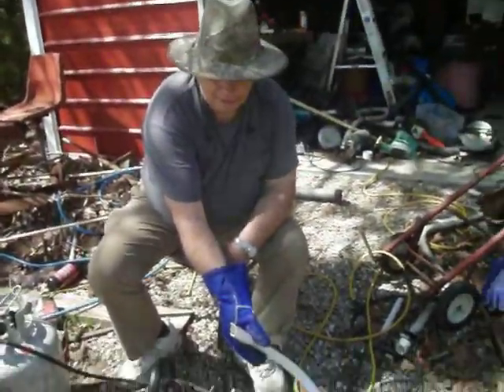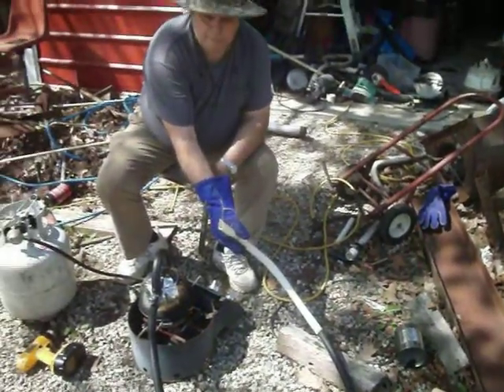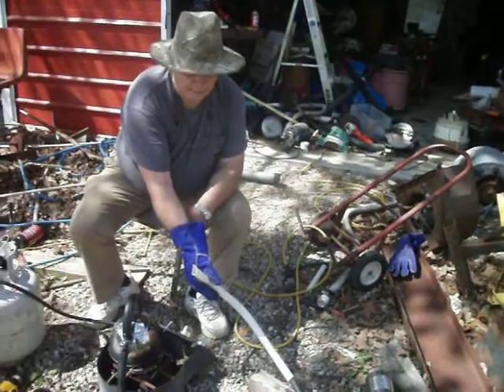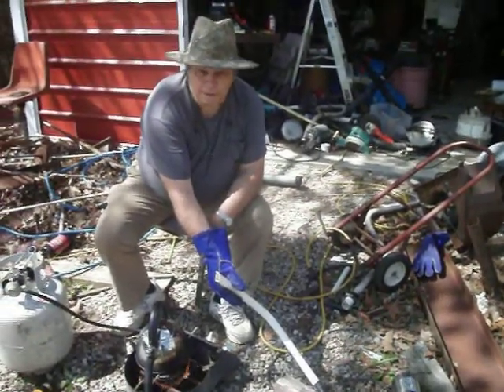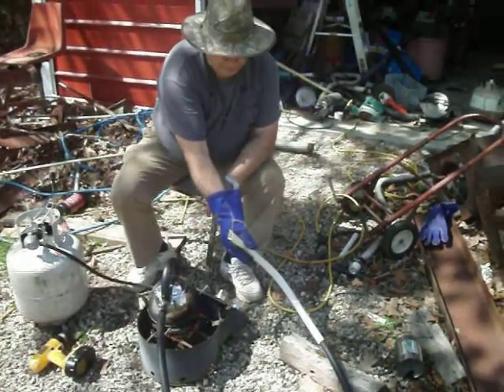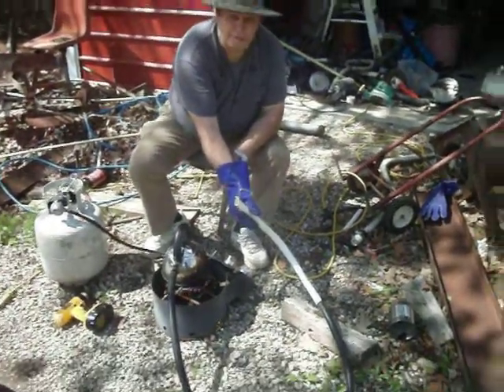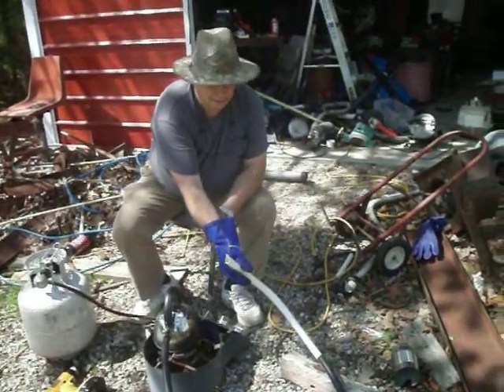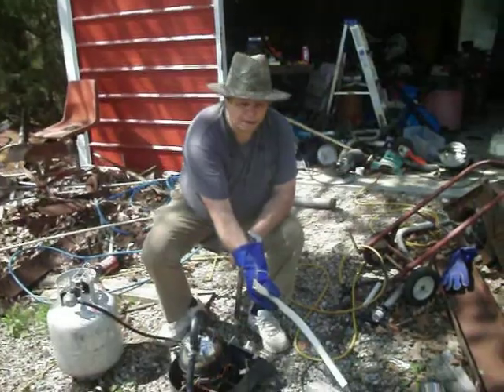HOMEMADE STEAM GENERATOR FROM TEA KETTLE AND HEATER HOSE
Homemade Steam Generator from old tea kettle and car heater hose !
Now we can bend and shape plastics and wood around forms to make many things
Here i bend PVC water line ,this can be used to make Camper and boat top bows
among many other projects ,it will open up a new world of projects for my son and i . I think it could be used to degrease parts as well.